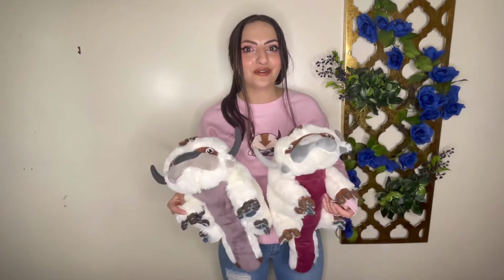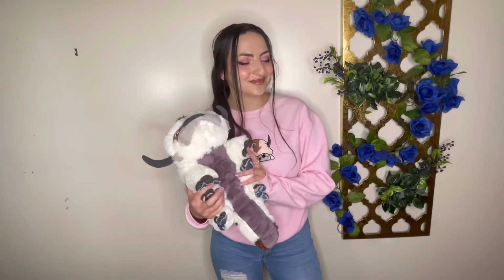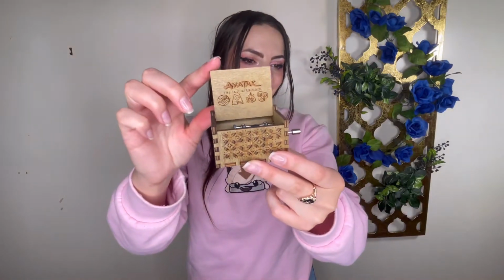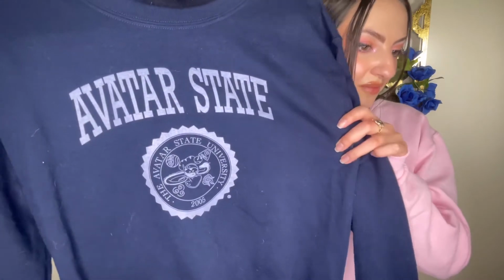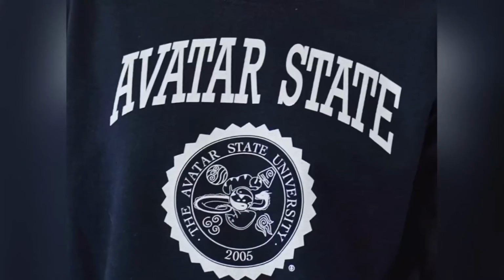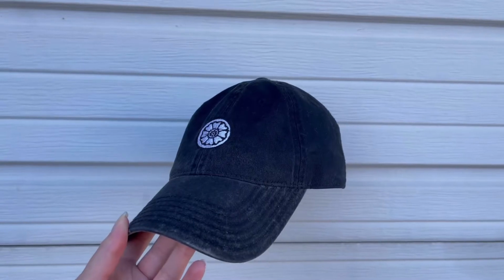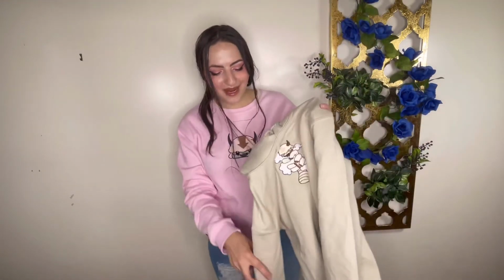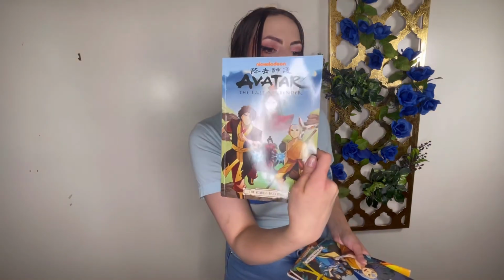Avatar The Last Airbender Merch Haul | Legends of Kora | Sweaters, Tops, Music Box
Hello all! I put together a little Avatar the Last Airbender/Legends of Kora Merch haul. I am a big fan of the series and I can’t wait to share my purchases with you all 💖

“Oogi”
Not available anymore however I found one on Poshmark:

Appa Jumper | Pink | Small

Avatar State | Navy | Small

Avatar State University - cannot find this one anymore, sorry!

Appa hugging the clouds | Tan | Small (no longer available but this one is very similar and incredibly cute)
And this one too

White Lotus Hat

Jasmine Dragon Jumper | Navy | Medium

Flying on Appa Tee | White | Small

My measurements:
Height: 5’ 5”
Weight: 135 lbs
Bust: 39 in (32DD)
Waist: 26 in
Hips: 39 in

CHAPTERS
0:00 Intro
0:44 Merch
8:03 Outro